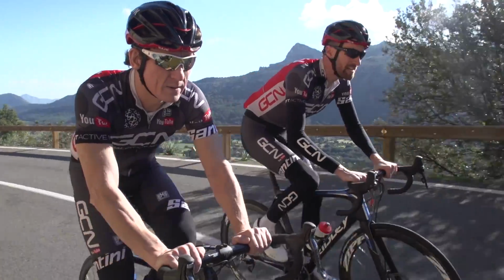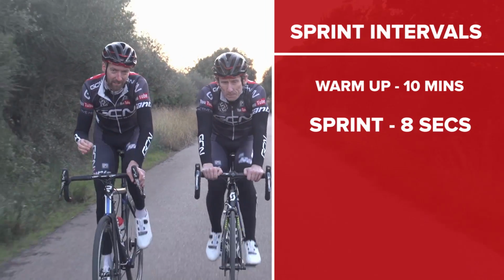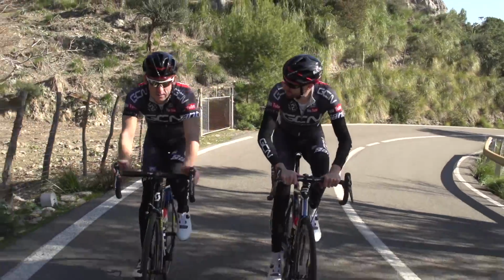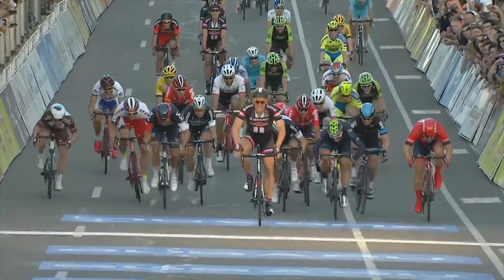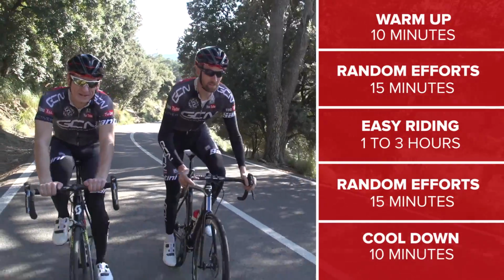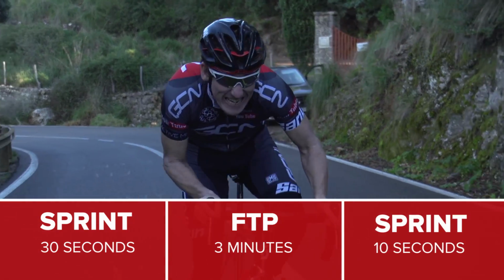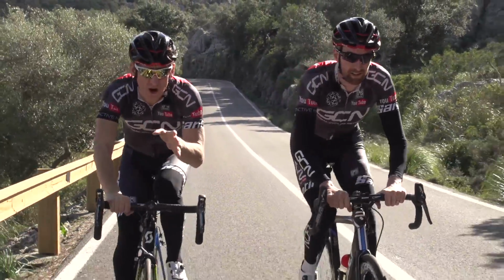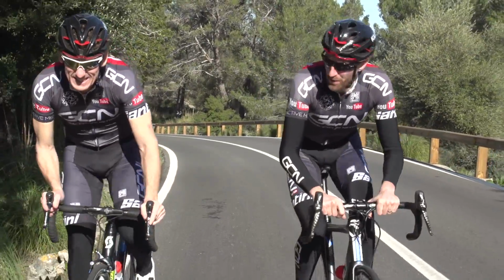5 Killer Workouts To Get You Race Ready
Get race-ready, sportive ready, or, just get ready to drop your riding buddies with our 5 killer sessions.

Getting race ready is about short, sharp, killer sessions. Lasting the distance is irrelevant if you can't keep pace or make attacks, so that's what these five sessions are all about.

Have a go at them all, choose your favourite and let us know how you get on down in the comments.

More great GCN videos...
Racesmart with British Cycling – a full playlist of all the race skills that you'll need